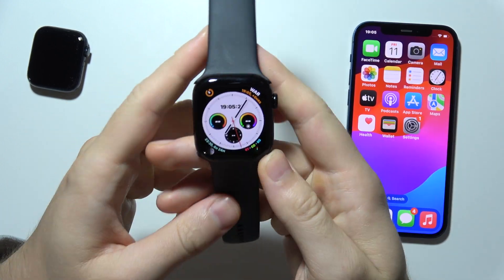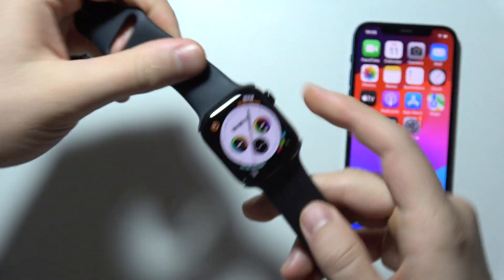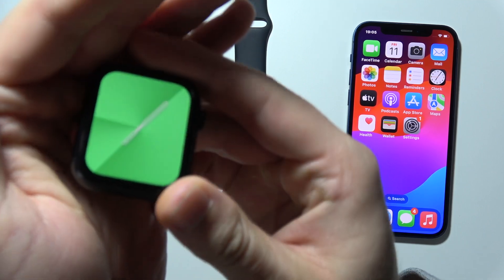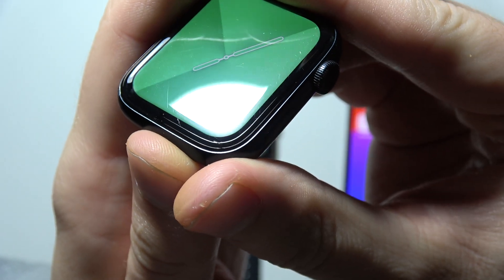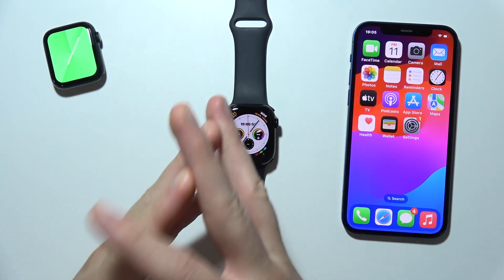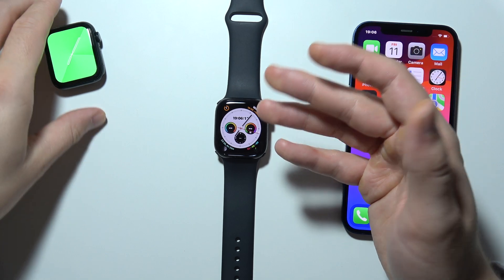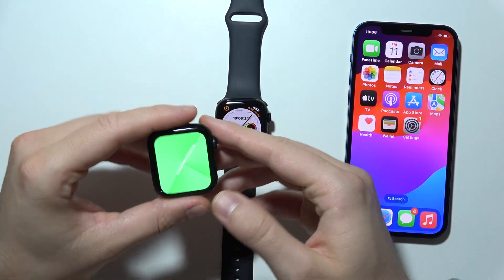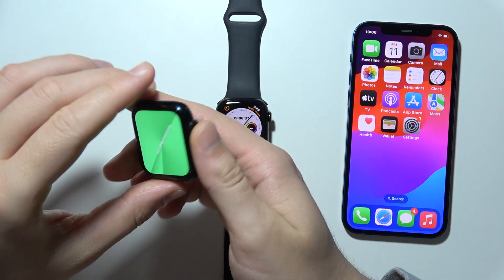Does Apple Watch 10 Scratch Easily?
The Apple Watch 10 is designed with durability in mind, but it can still be susceptible to scratches depending on how it’s used. While the display is made from robust materials, everyday wear and tear may lead to minor scratches. The Apple Watch Series 10 users who engage in activities that expose the watch to rough surfaces or impacts might consider using a screen protector to minimize the risk of scratches. Taking care to avoid abrasive materials can help keep your watch looking new over time.